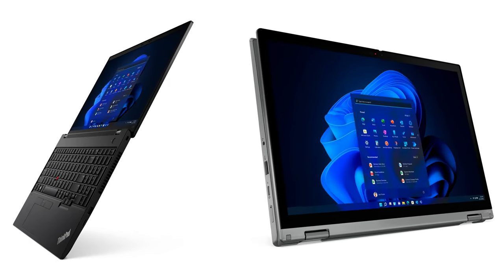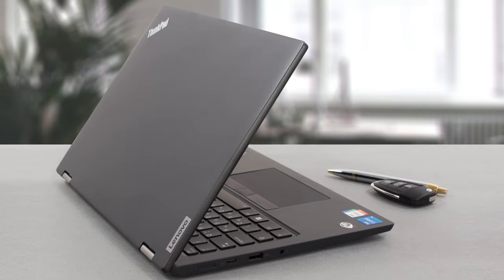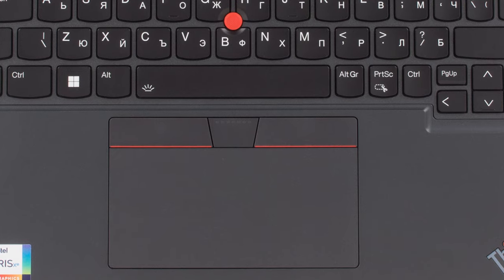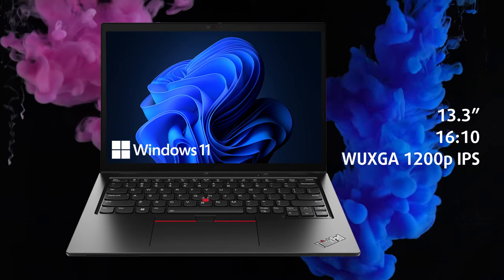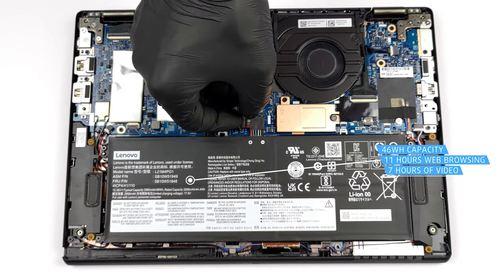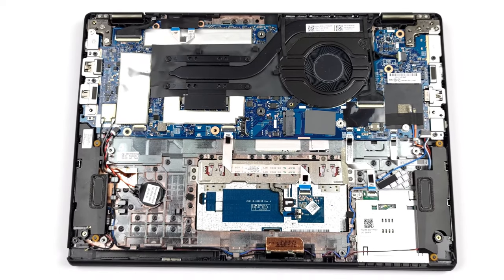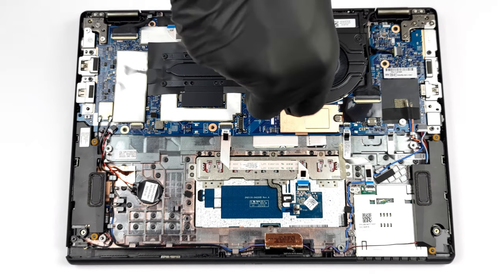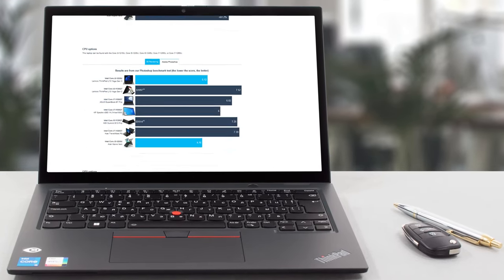🔬 [REVIEW] Lenovo ThinkPad L13 Yoga Gen 3 - stacked with features but...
✅  LaptopMedia.com